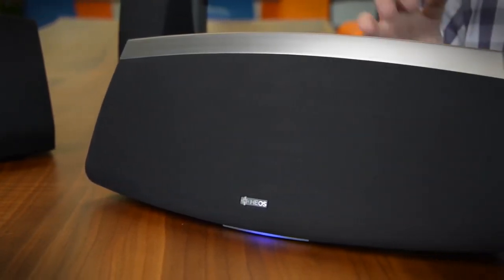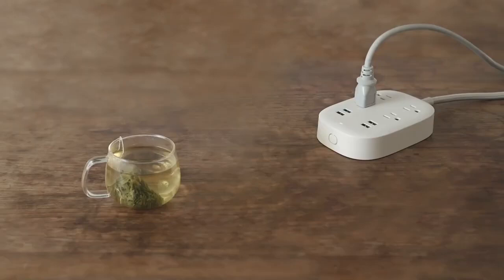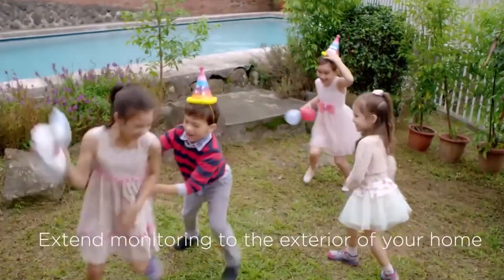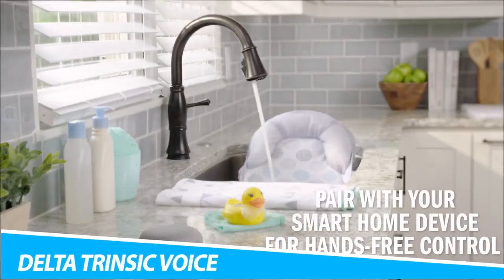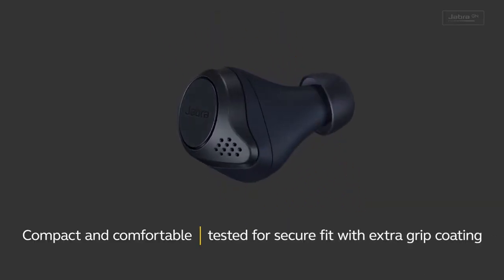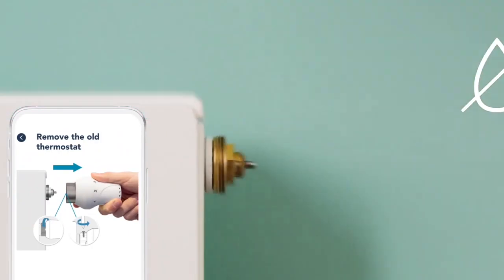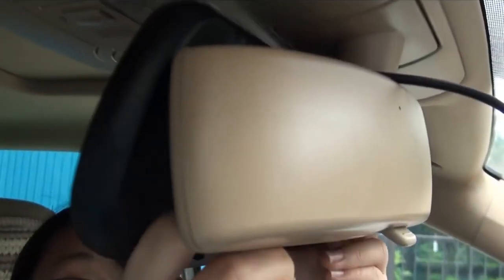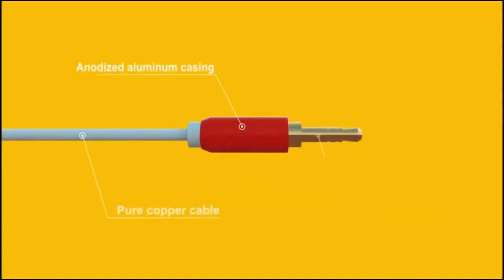TOP 5 Tested the Coolest Techno Gadgets 2023 Amazon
Putting the Latest Tech Gadgets to the Test: Are They Worth the Hype in 2023?"

As we dive headfirst into 2023, technology continues to advance at an unprecedented rate, leaving us with countless new gadgets and innovations to choose from. But with so many options available, it can be challenging to determine which devices are truly worth the investment. That's why we've tested some of the coolest techno gadgets of 2023 to give you the inside scoop on whether or not they're worth it.

Virtual reality has come a long way in recent years, and the Oculus Quest 3 is a testament to that. With high-resolution graphics, an ergonomic design, and improved tracking, this VR headset provides an immersive and seamless experience. From gaming to entertainment, the Oculus Quest 3 is worth the investment for anyone seeking an unparalleled VR experience.

Smart Speaker - Amazon Echo 4
The Amazon Echo 4 takes the AI assistant to a whole new level. With an updated and sleek design, enhanced sound quality, and improved voice recognition technology, it's a fantastic addition to any smart home. Whether you need to set reminders, play music, or control other smart devices, the Echo 4 is a valuable and worthwhile investment.

Smartwatch - Apple Watch Series 8
The Apple Watch Series 8 is a game-changer when it comes to wearable technology. Whether you're tracking your workouts, answering calls, or accessing your favorite apps, the Apple Watch Series 8 is worth the splurge.

Wireless Earbuds - Sony WF-1000XM5
The Sony WF-1000XM5 wireless earbuds offer exceptional sound quality, noise-cancellation technology, and an impressive battery life. Whether you're commuting, working out, or just listening to music, these earbuds provide a seamless and immersive audio experience. While they may be on the pricier side, the Sony WF-1000XM5 earbuds are worth it for anyone seeking top-of-the-line audio quality.

Smart Home Security System - SimpliSafe 4
The SimpliSafe 4 offers comprehensive home security in a sleek and user-friendly package. With a range of sensors, cameras, and monitoring options, it provides peace of mind and protection for your home. While the upfront cost may be higher than other security systems, the SimpliSafe 4 is worth the investment for anyone seeking a reliable and comprehensive home security solution.

In conclusion, these techno gadgets are just a glimpse into the world of technology in 2023. While some may come with a higher price tag, they offer exceptional quality and innovation that's worth the investment. So, whether you're a tech enthusiast or just looking to upgrade your devices, these gadgets are definitely worth considering.